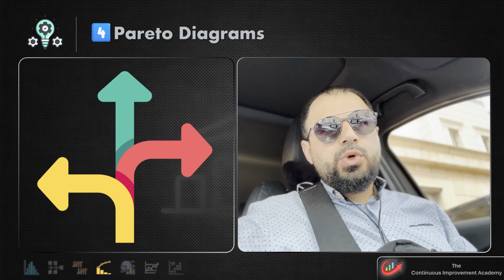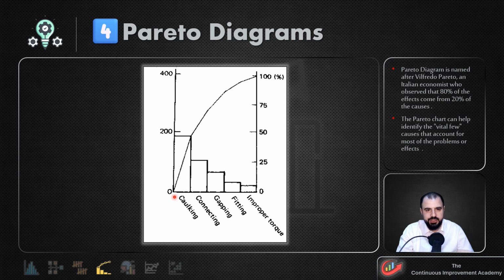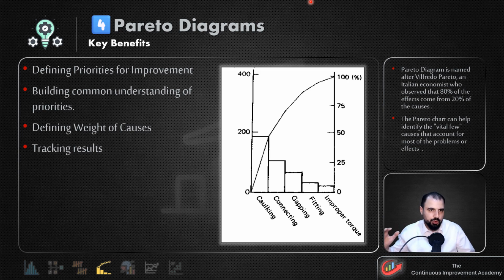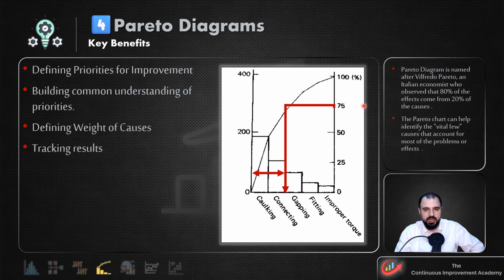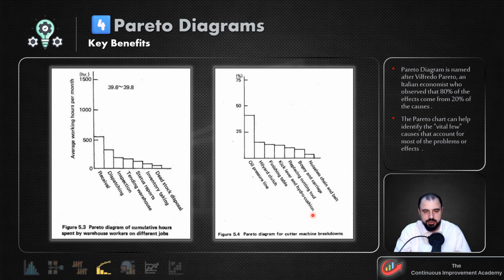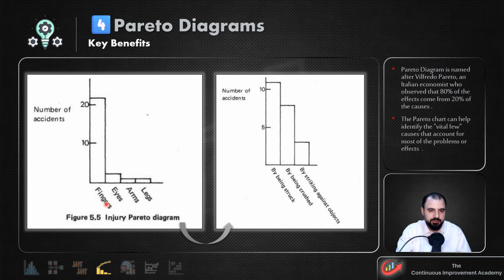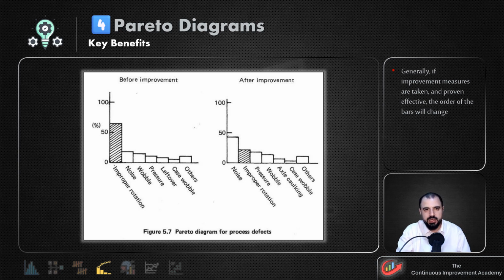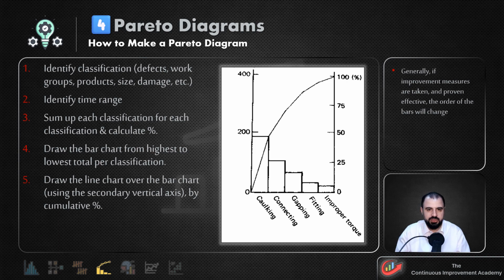Problem Solving | Tool 4️⃣| Pareto Diagrams (Intro)